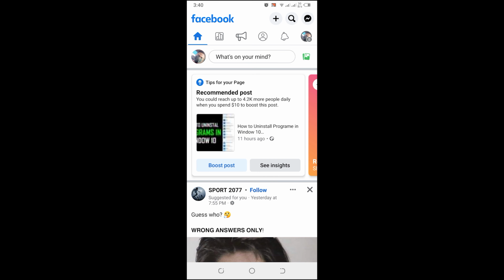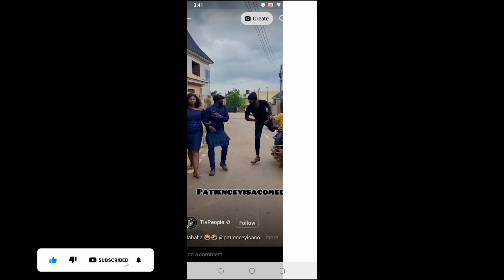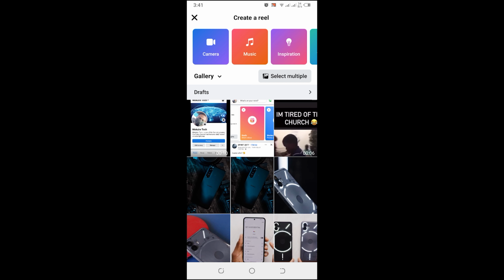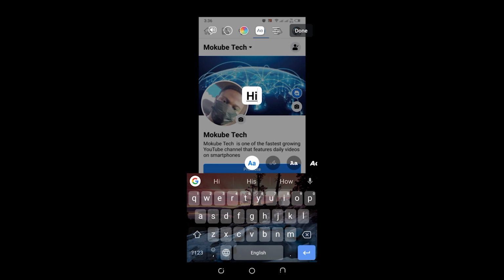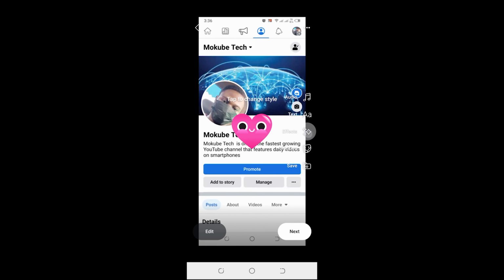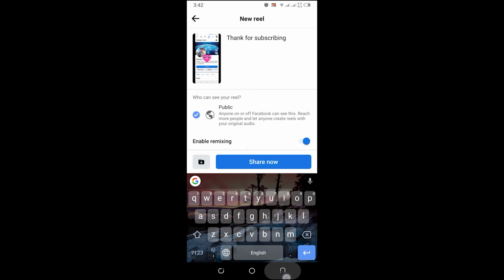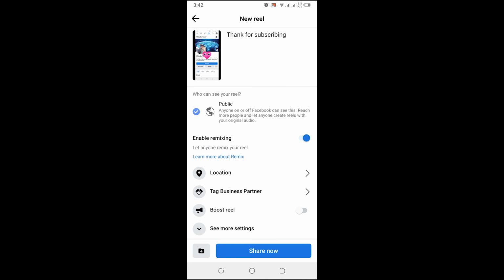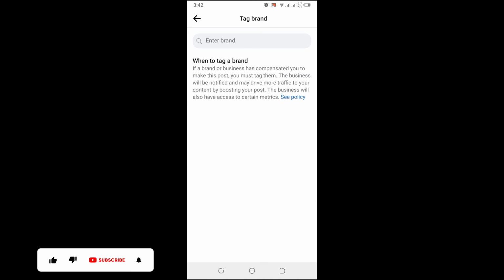how to post reels on facebook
Looking to post your reel videos on Facebook? In this video, we'll show you how to upload your reel videos and make them available to everyone on your Facebook page.

Facebook is a great way to share your creative content with your friends and followers. But how do you make sure that your reel videos are available to everyone on your Facebook page? In this video, we'll show you how to post your reel videos and make them available to everyone on your Facebook page!

how to post reels on facebook page
facebook reels
how to create reels on facebook
how to create facebook reels
how to post reels on facebook business page
how to upload reels on facebook page
how to share instagram reels on facebook
share reels on facebook
reels on facebook
post facebook reels from desktop
facebook reel
how to upload reels on facebook
instagram reels
how to make reels on facebook
how to create a facebook reel
facebook reels tutorial
facebook reels monetization
facebook page reels
how to post facebook reels from desktop
facebook reels option
how to share instagram reels on facebook upload instagram reels on facebook
facebook page reels option
how to share instagram reels on facebook story
facebook page reels not showing
how to share instagram reels on facebook page
how to share instagram reels
reels
share reels
how to use facebook reels
how to upload facebook reels
how to fix facebook reels not showing
facebook reels bonus
a marketing plan
marketing and sales